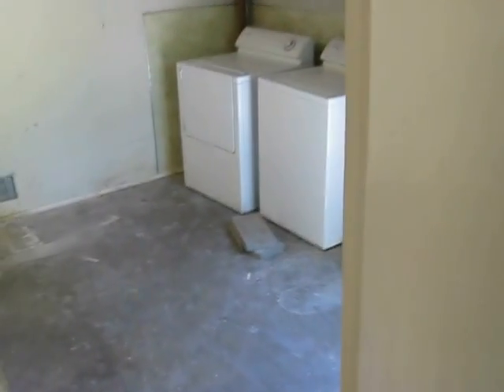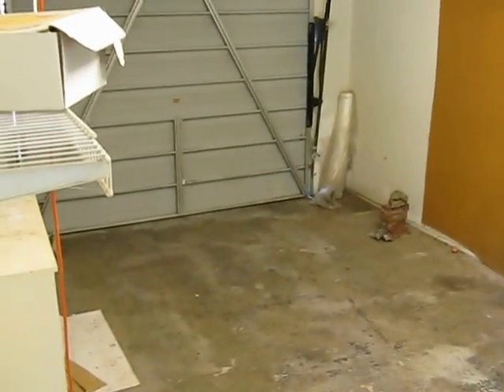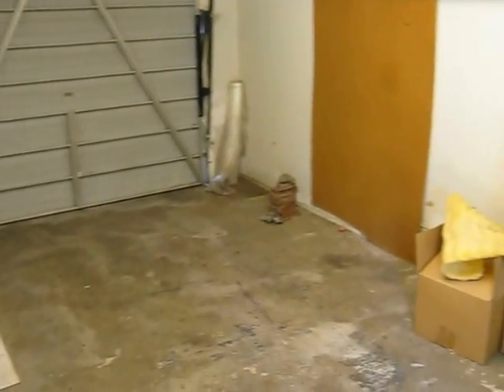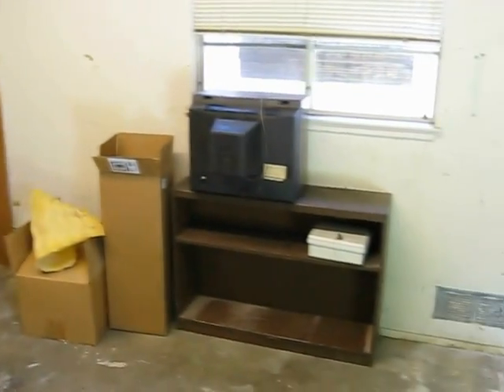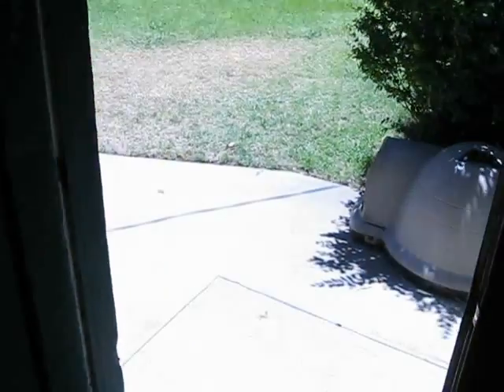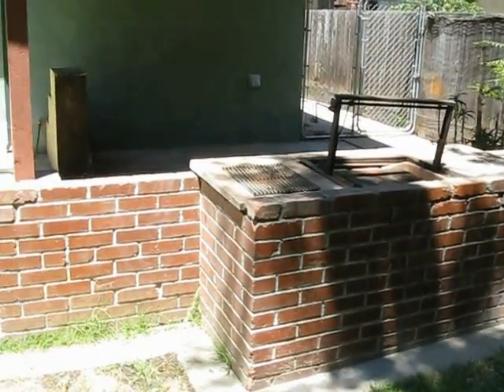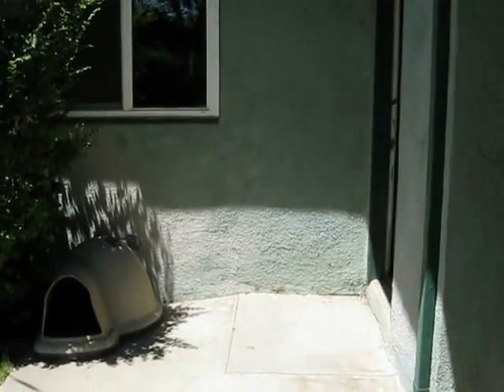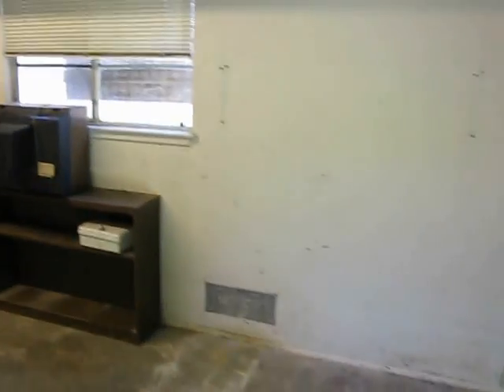Walkthrough Video Tour #4 for 938 E Hampton Way, Fresno CA 93704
Great property at 938 E Hampton Way!